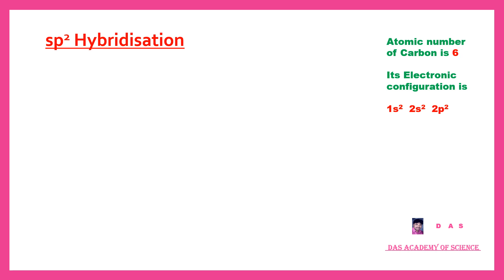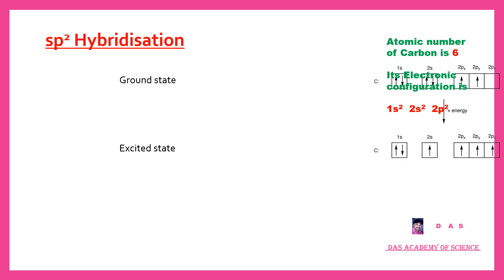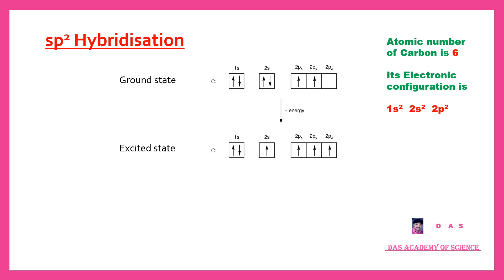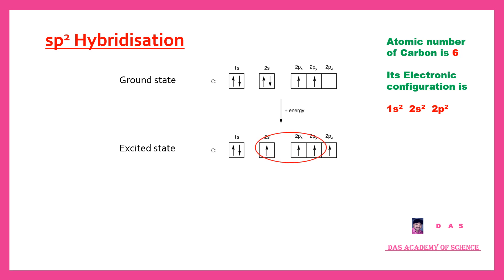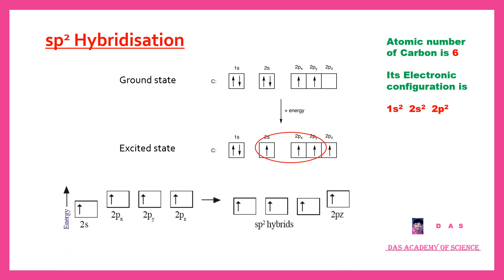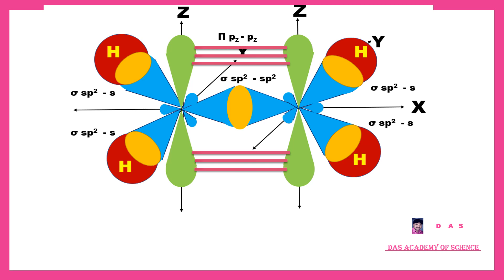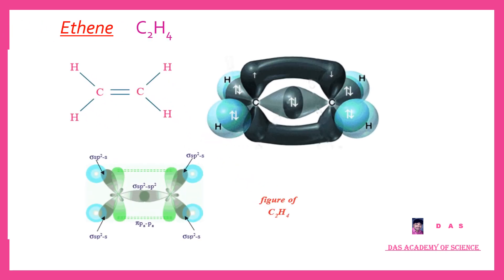sp2 Hybridisation and formation of Ethene molecule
DAS ACADEMY OF SCIENCE - AP State Board - 10th - Carbon and its compounds - sp2 hybridisation - formation of ethene molecule